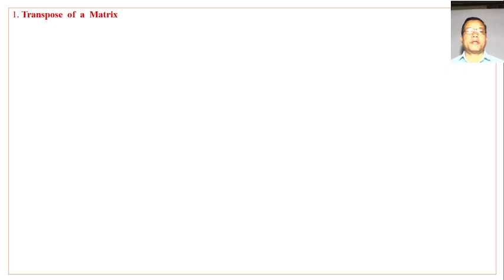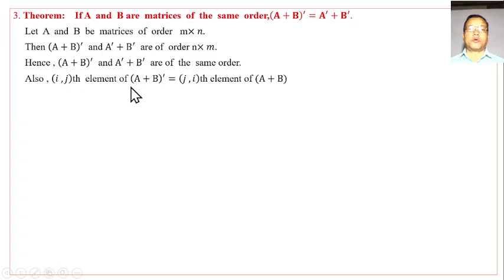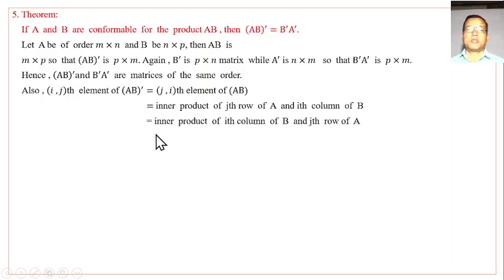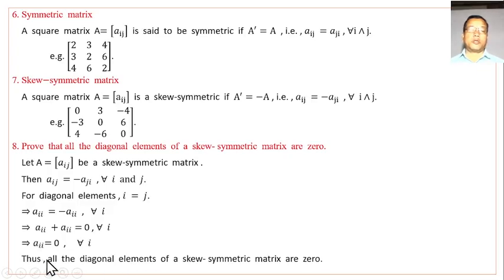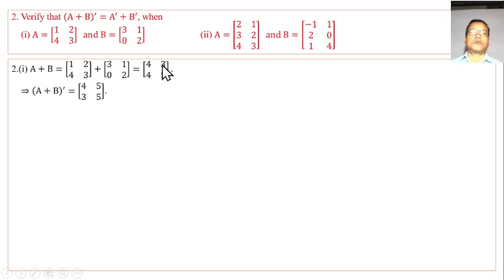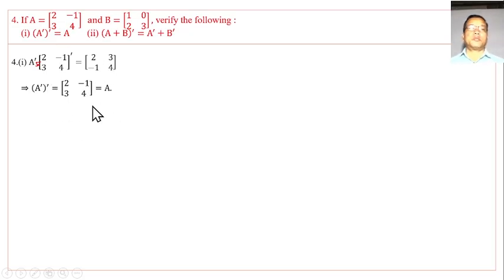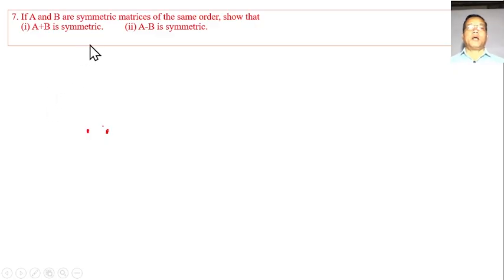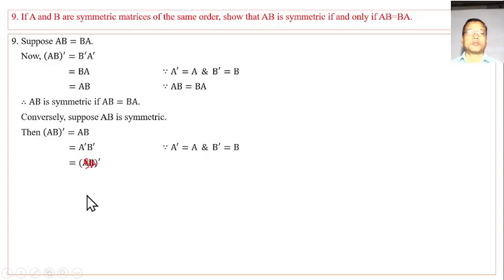CLASS-X: HIGHER MATHEMATICS [TRANSPOSE OF A MATRIX]